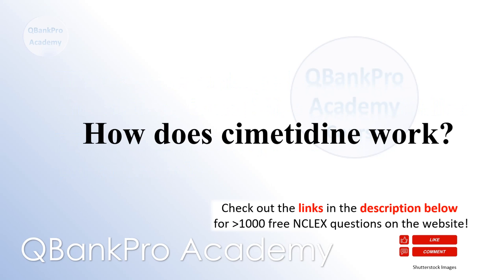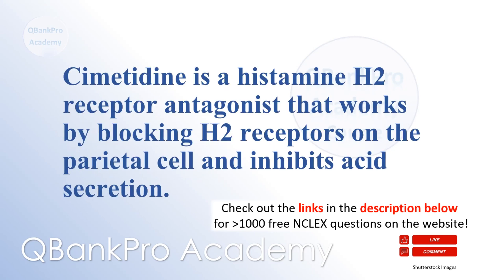NCLEX QUESTIONS and Answers, GERD, Reflux, Peptic Ulcer, Nursing SYMPTOMS, NCLEX Review, High Yield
and NCLEX Question Bank Over 1000 questions! PASS the nclex, with nclex high yield questions and answers - the best NCLEX review for Nclex RN and PN.

In this video, learn about myocardial infarction (MI), Heart Failure (CHF), EKG Rhythms, Digoxin and more.

P R A C T I C E  👉  Q U E S T I O N S  Take FREE practice tests after watching this video.

Remember, you can do this. QBankPro Academy is here to help!

More In This Video: Peptic Ulcer Disease, PUD, hiatal hernia, gastrectomy, dumping, small bowel obstructions, small bowel series, esophagogastroduodenoscopy, EGD, endoscopy, SBO, PPI, H2 blockers, vomiting, nausea treatment, bilirubin, jaundice, parotiditis, stomatitis, GERD, esophagitis, diet management, lifestyle changes and living with GERD, laxative use, UGI series, uap tasks, Fowlers position and more .